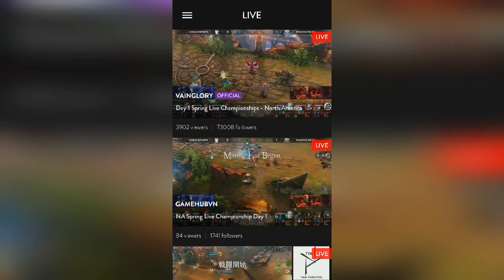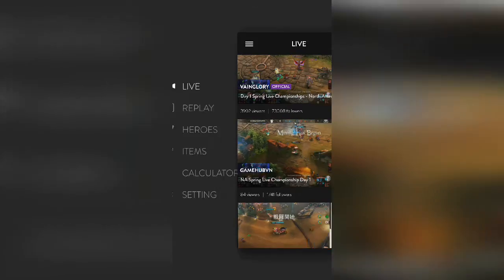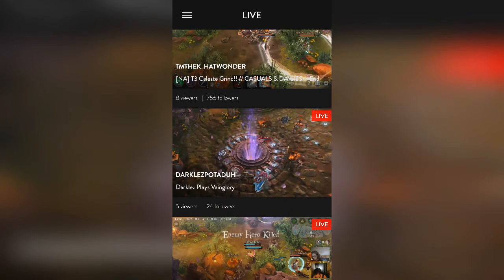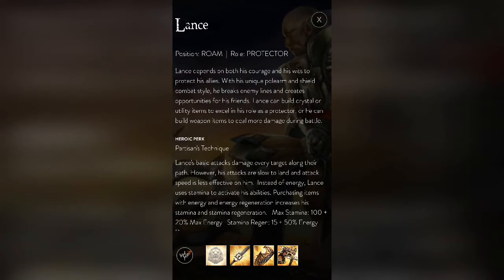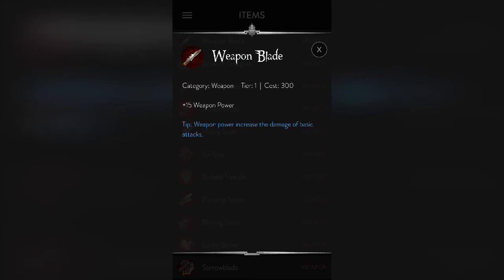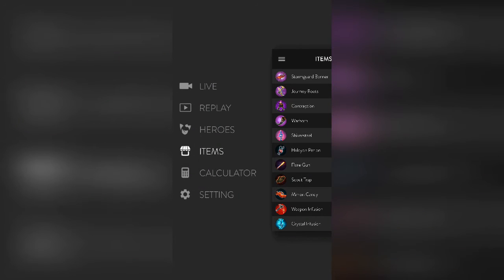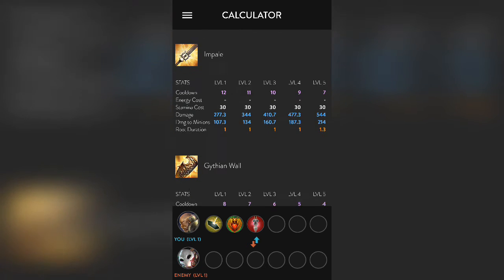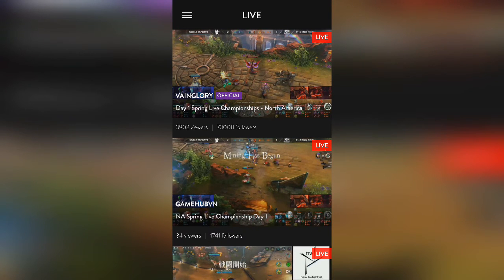App Review! The best app for vainglory ever? iLoveVG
Its hands down the best companion app for Vainglory!

iLoveVG is a companion app to Vainglory that includes information about heroes and items. Additionally, it provides players with a calculator tool. With this item, players can find out essential information when they have a certain item build on a specific hero.